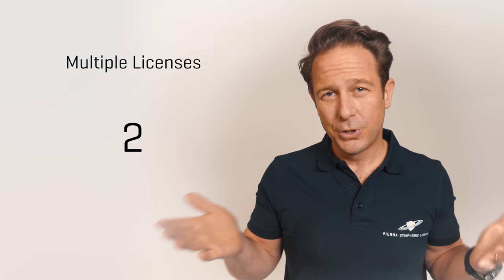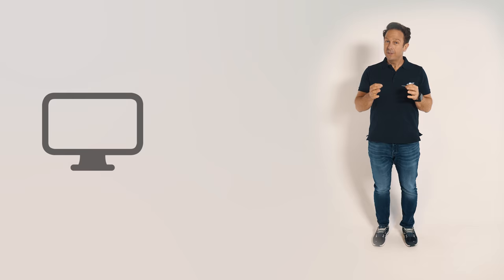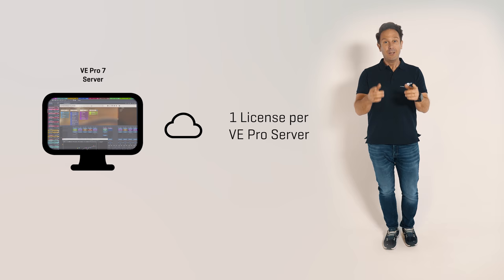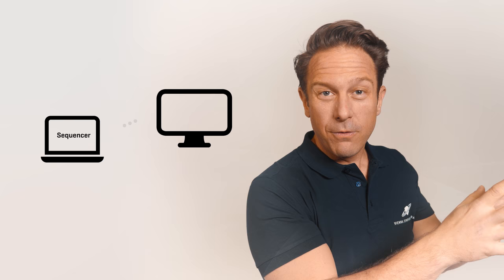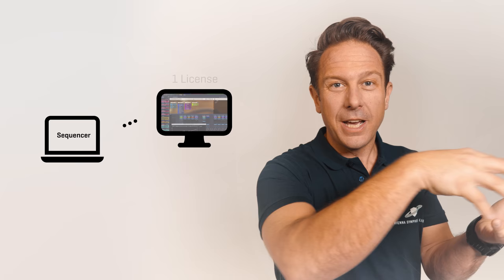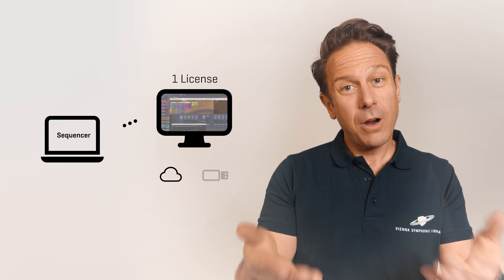Hello iLOK: VE Pro 7 License Management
VE Pro 7 licenses can now also be used in iLok Cloud Sessions:

Learn how you can adapt to the new options with ilok!
As soon as you add a second VE Pro Server to your setup, you will need an iLok key.

Vienna Ensemble PRO 7 is the centrepiece of thousands of studios out there. It connects multiple computers via network and helps you distribute the workload.
Recently, with more powerful computers, one-computer setups have become very popular.
Keep your sample loaded while you switch between cues, songs, or even sequencers:

0:00 Welcome
0:11 Single/Multiple Licenses
0:58 Setup A (Single Computer)
1:19 Setup B (Multi Computer)
1:36 How many Cloud Sessions?
1:48 iLOK Tips
2:16 Thank you for watching!